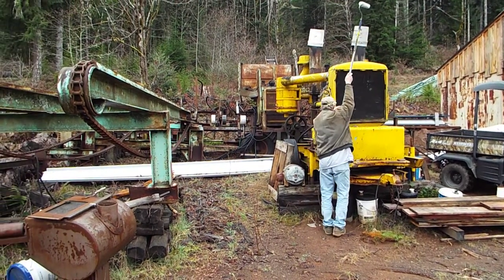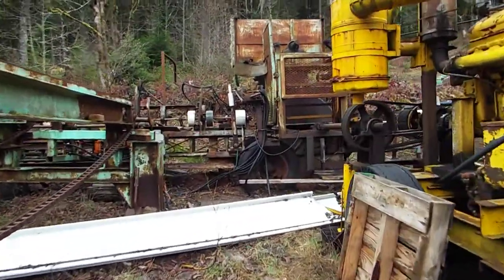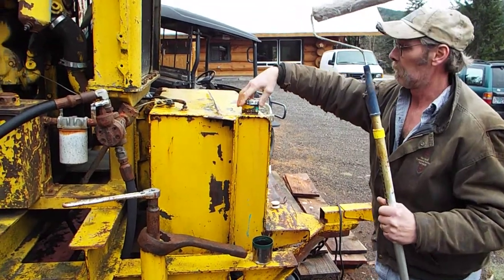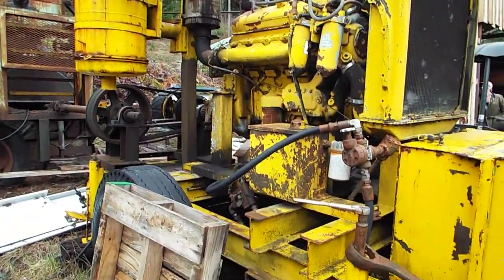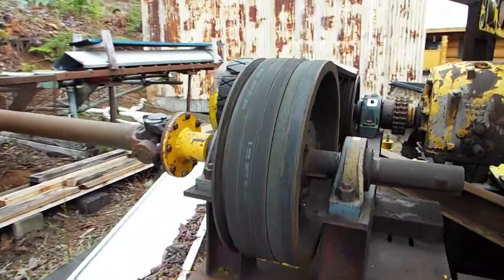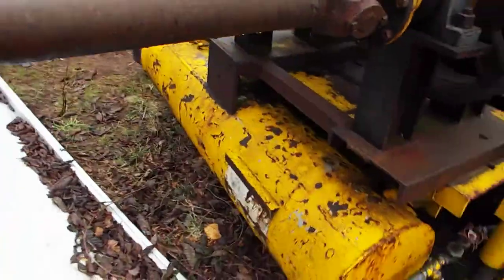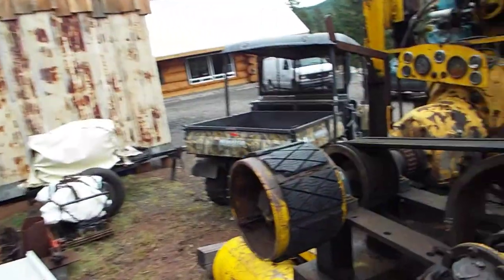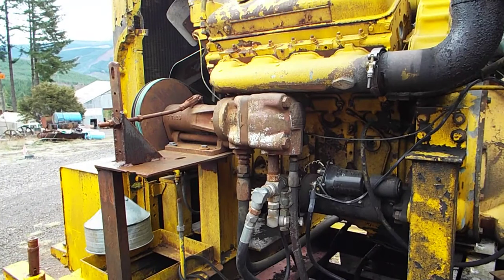Brad's sawmill: First blush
We go fire up the old sawmill that I purchased after logging my 20 acre property. This is the second time I have been up to look at it and want to see that the power-plant runs and how everything operates.